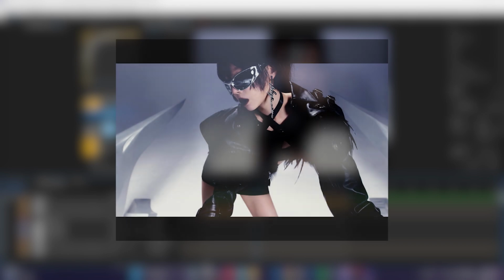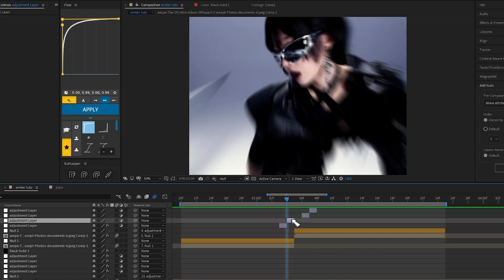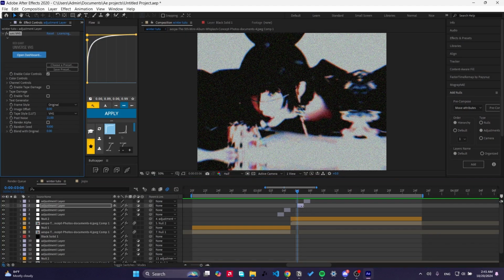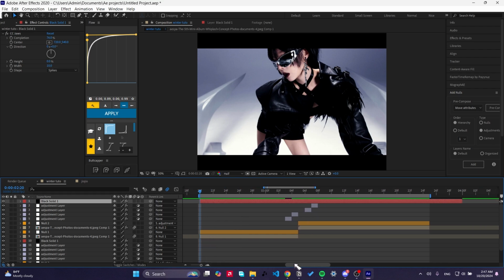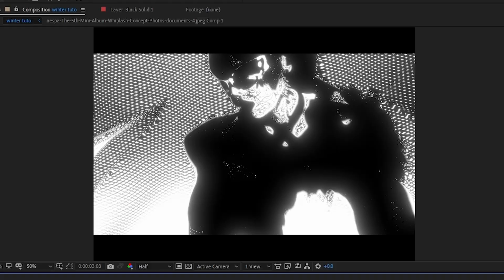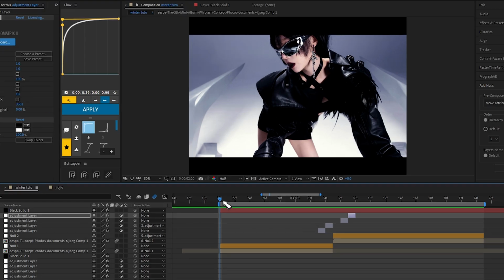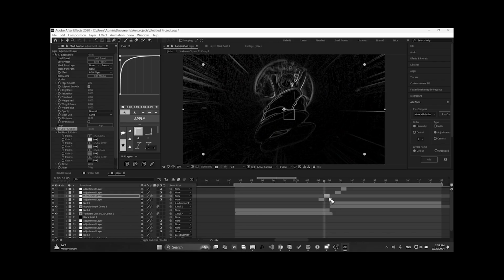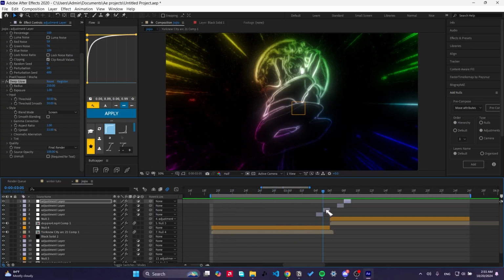The ONLY one framer glitch tutorial you NEED!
I would love to know what i can improve in this video, and feel free to also tell me if the audio is not okay.

Anyways, if this helped u in some sort of way, then i'm more than happy

tamashisleeping

Chapters:
Disclaimer 0:00
Part 1 0:15
Part 2 3:35
Outro 5:14